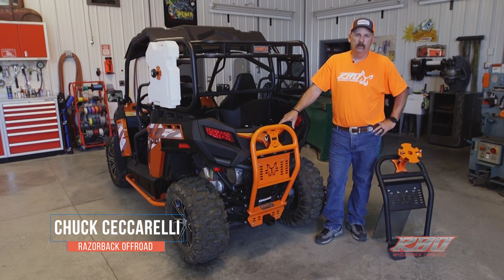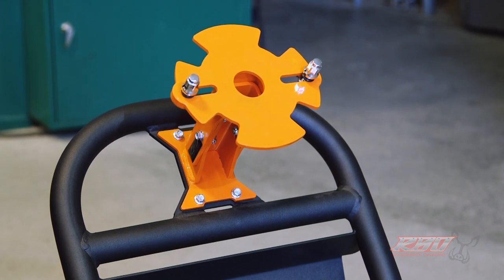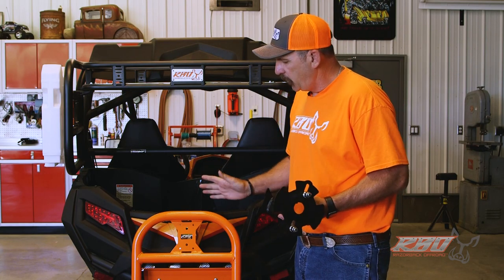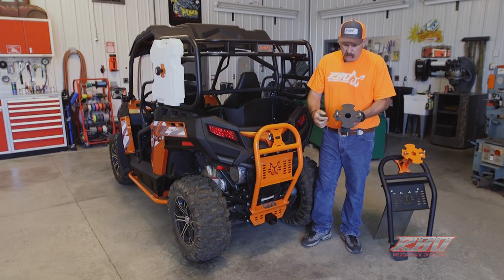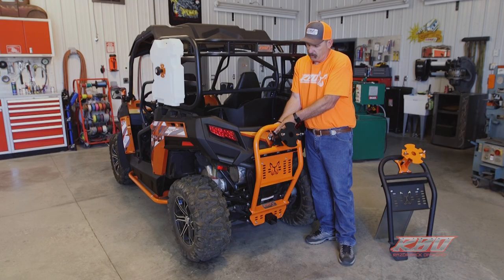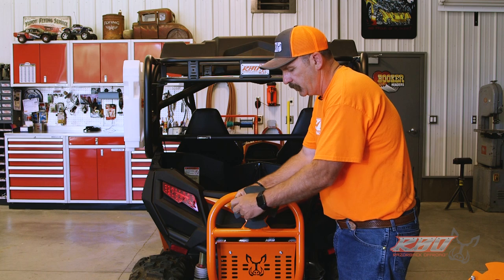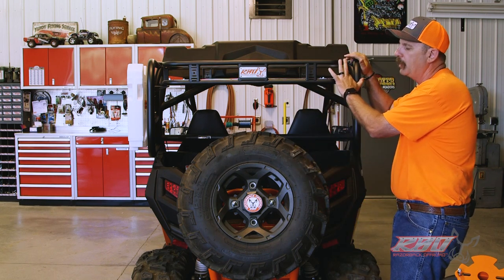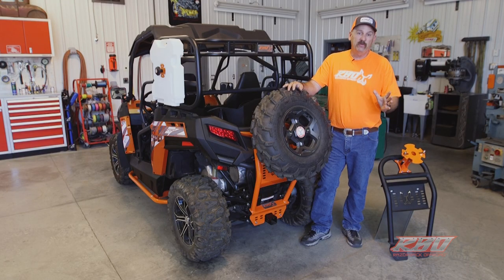CF Moto Spare Tire Mount by Razorback Offroad™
We designed this UTV spare tire mount to be used with all CFMOTO ZFORCE Side x Sides that were made from 2015 to 2018. The ZFORCE SPARE Tire Mount features our “It Fits” adjustable tire mount so you can choose the length of standoff you want depending on your tire size. The ZFORCE Spare Tire Mount also works great as a CF Moto ZForce rear bumper. Our ZFORCE Spare Tire Mount is easy to install and should only take about 15 minutes to install using basic tools. Made from 1-1/2” steel tubing this mount is designed for the long haul. This is the perfect CFMOTO ZFORCE Spare Tire Mount, CFMOTO ZFORCE Bumper, CFMOTO ZFORCE 1000 Spare Tire Mount CFMOTO ZFORCE 8800EX Spare Tire Mount CFMOTO ZFORCE 800 Trail Spare Tire Mount, CFMOTO ZFORCE 500 Trail Spare Tire Mount, a CFMOTO Rear Bumper You can take pride in knowing that this is a product that we make right here in Idaho and put the highest level of attention to the construction that we can. Were so confident that you will love this product that we give it our 30-day money back guarantee*

3190 Industrial Way
Mountain Home, Idaho